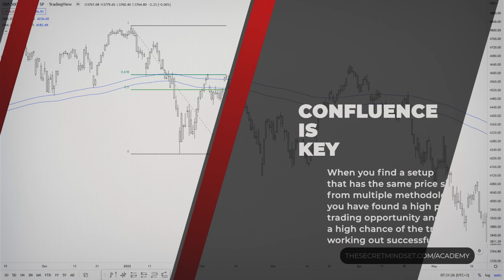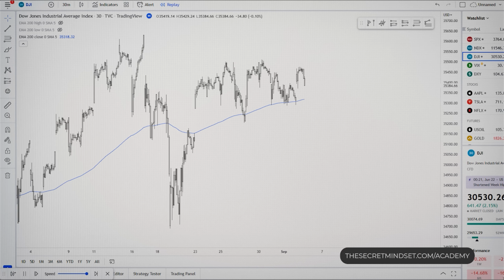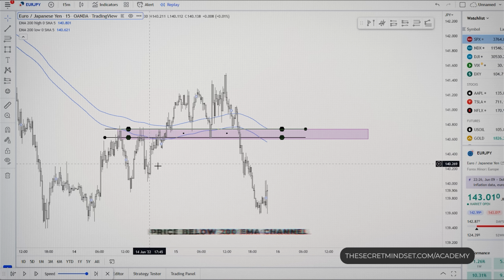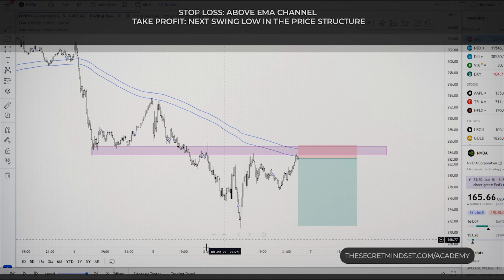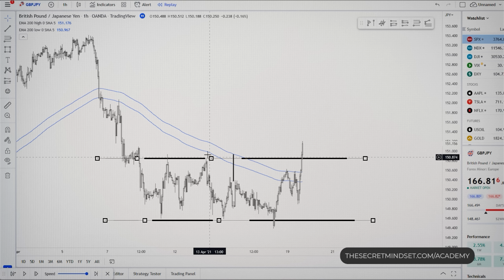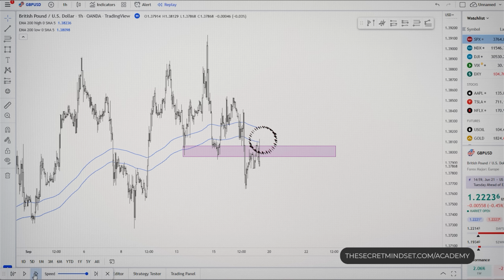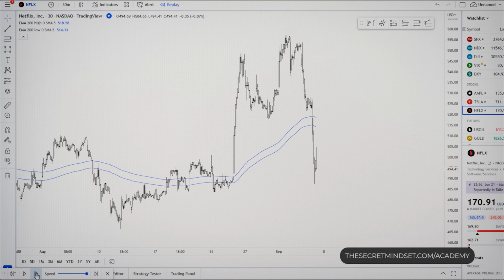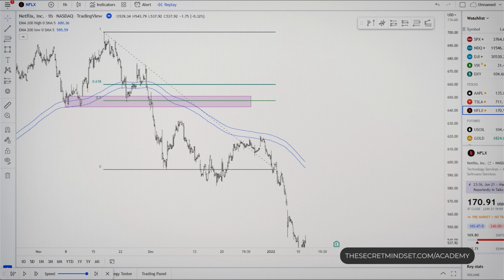The 200 EMA Confluence Trading Strategy You’ve Been Waiting For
Confluence trading is when there is more than one signal, coming together at the same point in the market.
Discover a secret trading strategy to day trade and swing trade, using key price levels and the 200 exponential moving average (200 EMA). You’ll learn:
• How to trade like a professional trader on using confluence
• How to use confluence to find the best scalping and day trading signals
• Our full 200 EMA trading strategy to trade stocks, Forex & indices